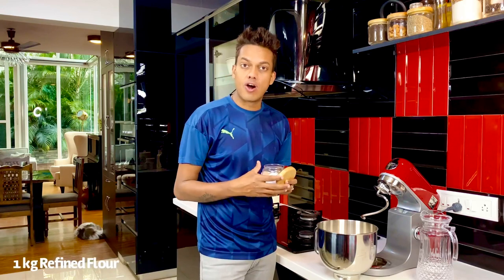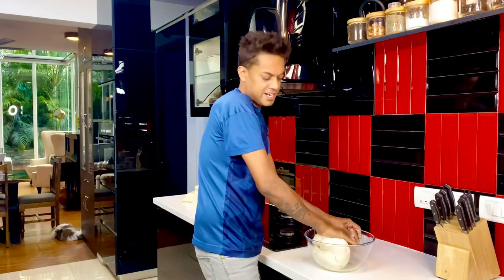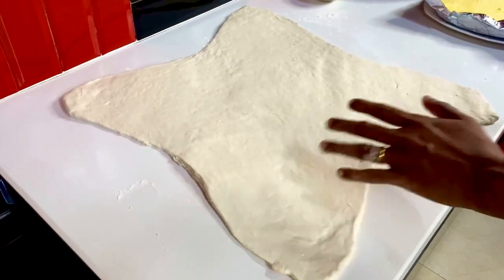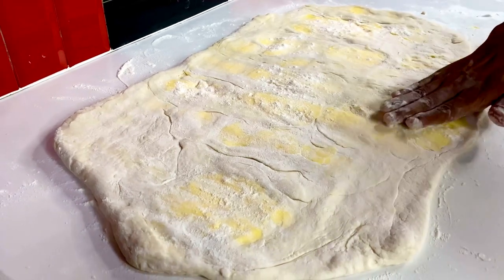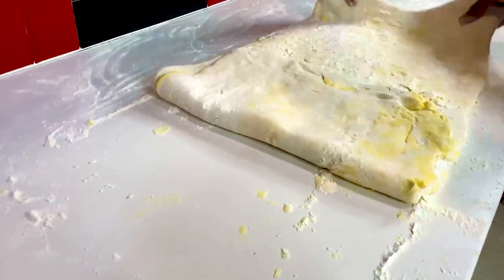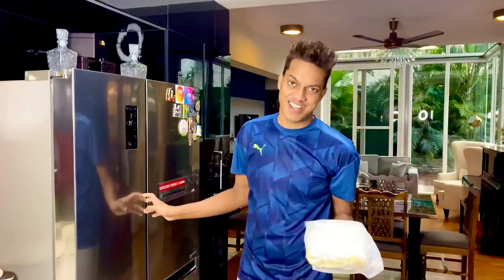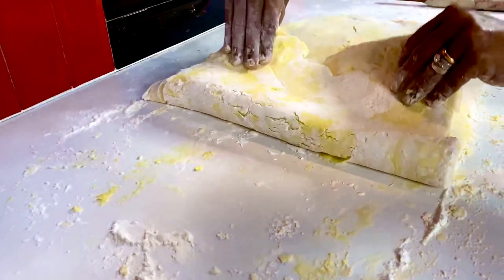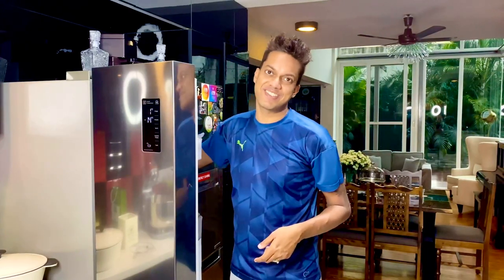J A S O N’s How To Make A Puff Dough | Basics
Leave those frozen sheets on the store shelf! This is the best tasting, easiest homemade puff pastry recipe ever!

Puff pastry: It’s the kind of thing that just makes things feel like a special occasion. All those light, flaky layers, and that rich buttery flavor!

But it’s definitely not the kind of thing you’d make yourself. I mean, puff pastry is just an ingredient you buy from the grocery store freezer section. Right?

Wrong! What if I told you you can make homemade, all-butter puff pastry sheets from scratch, in your own kitchen? And that it only takes 4 ingredients and comes together in a little bit of time?
Stuff this into the freezer and use as an when required.

It’s true! This is the most deliciously basic puff pastry you’ll ever taste, and it is SO EASY to make. You’ll never buy frozen sheets again!